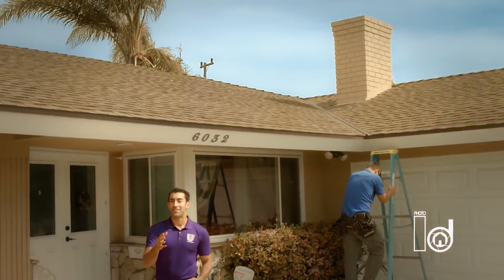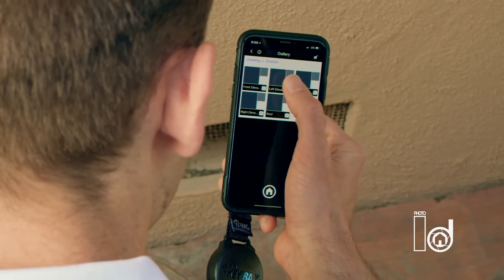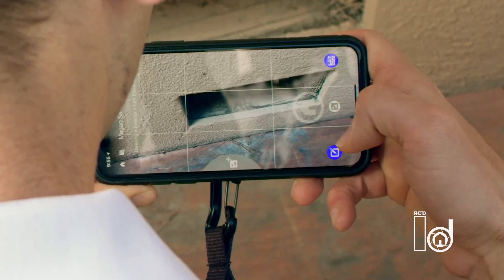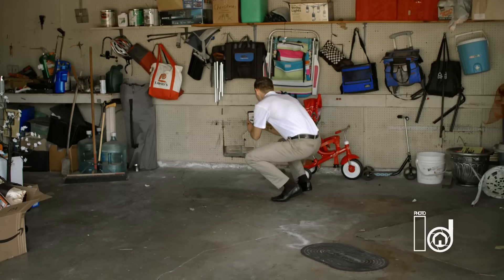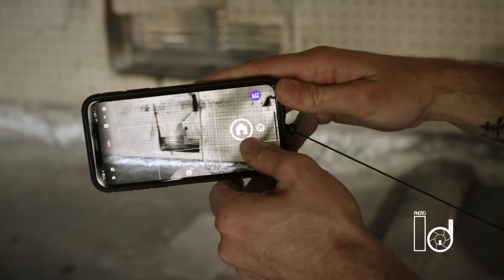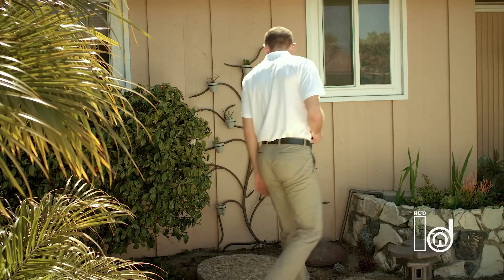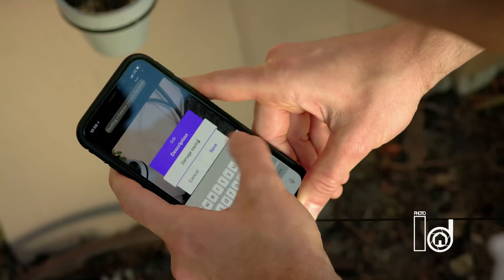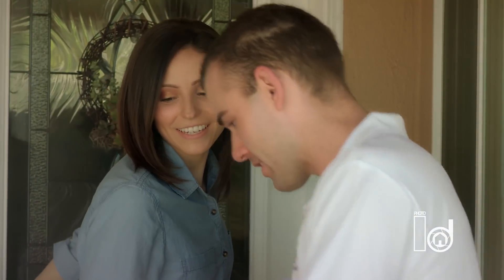PHOTO iD Tutorial Intro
The PHOTO iD app helps you streamline the process of capturing and organizing property inspection photos, allowing you to work much faster and efficiently.

This app is designed to make every part of the inspection process quicker, easier and more efficient, therefore, saving you valuable time while in the field or behind the desk.

These video series will demonstrate how to get the most out of the PHOTO iD app… Including how to create and manage assignments, operate the app’s camera and how to edit, rearrange and move your inspection images and how to export your labeled images into other software and estimating systems.

Estimate Smarter. Faster. More Efficiently.

U SCOPE
 "Assisting you every inch of the Way"